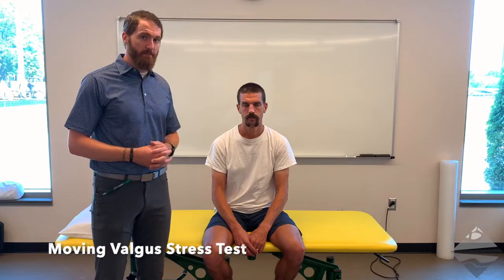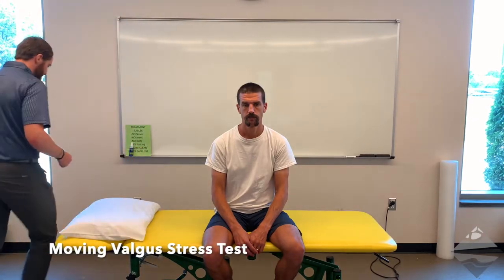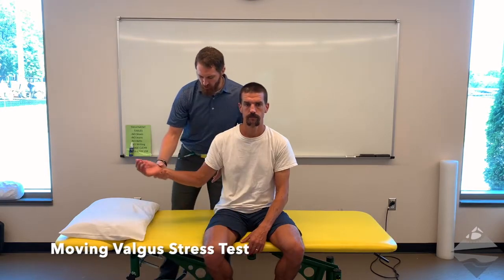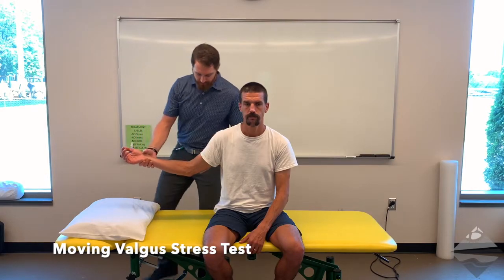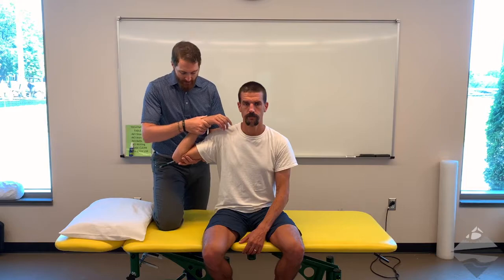Elbow | MCL Testing (partial tear - i.e. Moving Valgus Stress Test)